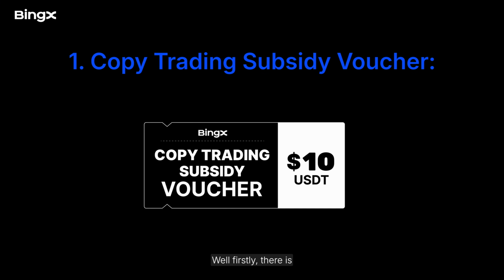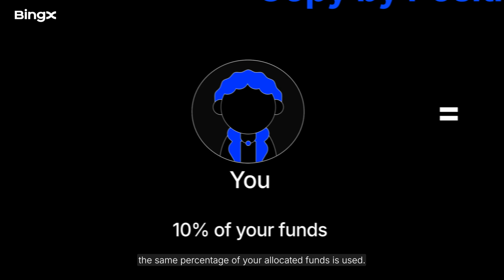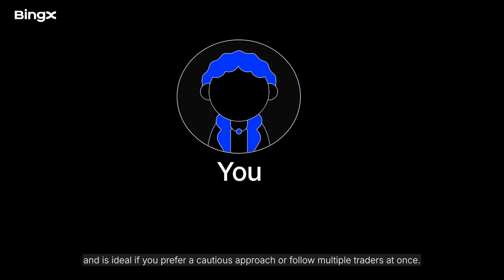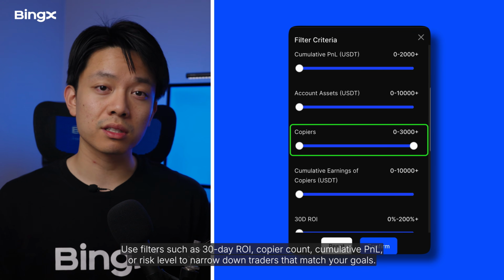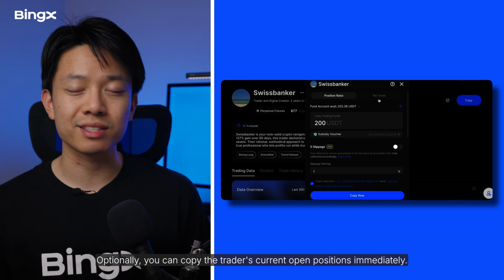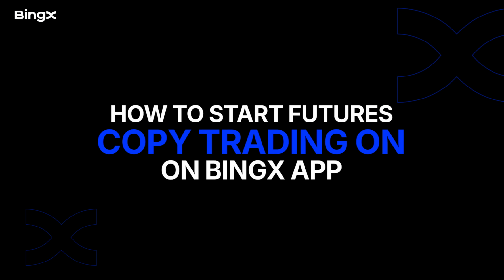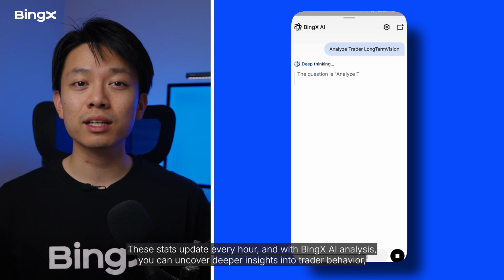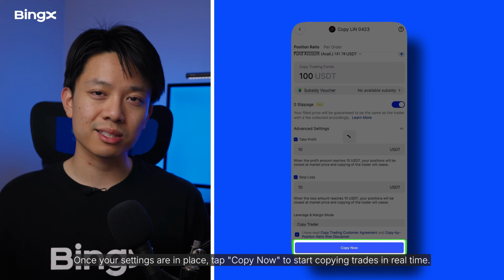How to Start Futures Copy Trading on BingX (2025 Tutorial)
Are you tired of complex trading charts and spending hours analyzing the crypto market?

What if you could automatically copy the strategies of top-performing futures traders and earn a passive income, all hands-free?

In this video, we dive into BingX's powerful futures copy trading platform and show you exactly how it works.

We'll walk you through everything you need to know to get started, from finding the best futures traders, using BingX AI to make informed trading decisions, and to manage your risk effectively.

00:00 What Is BingX Futures Copy Trading?
00:07 Why Use BingX Copy Trading?
00:47 Types of Copy Trading Mode
01:35 Why Copy Trade Futures at BingX?
01:57 Step-by-Step on How to Start Futures Copy Trading on BingX Desktop
04:11 How to Start Futures Copy Trading on the BingX App
06:05 Conclusion

About BingX
Founded in 2018, BingX is a leading crypto exchange and Web3 AI company, serving a global community of over 20 million users. With a comprehensive suite of AI-powered products and services, including derivatives, spot trading, and copy trading, BingX caters to the evolving needs of users across all experience levels, from beginners to professionals. Committed to building a trustworthy and intelligent trading platform, BingX empowers users with innovative tools designed to enhance performance and confidence.

In 2024, BingX proudly became the official crypto exchange partner of Chelsea Football Club, marking an exciting debut in the world of sports sponsorship.